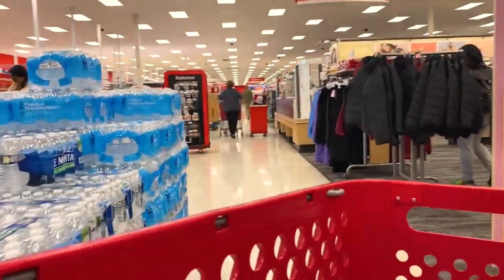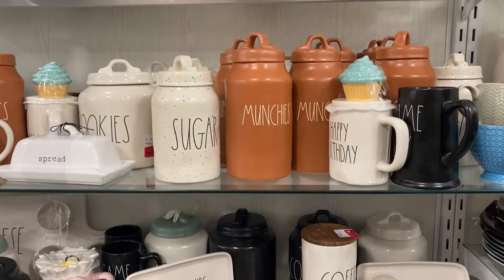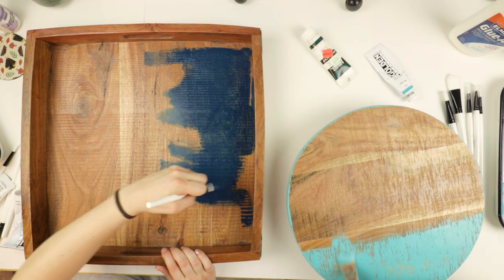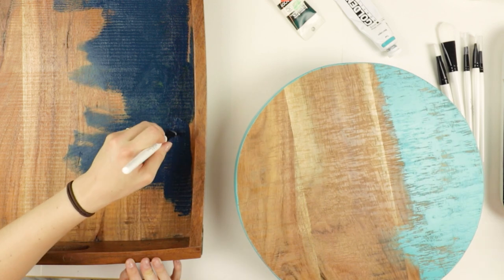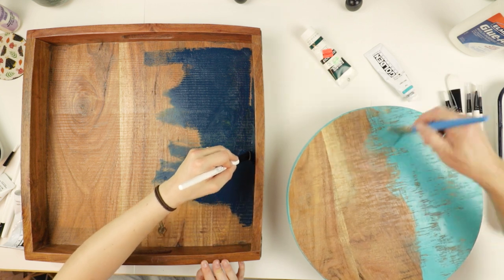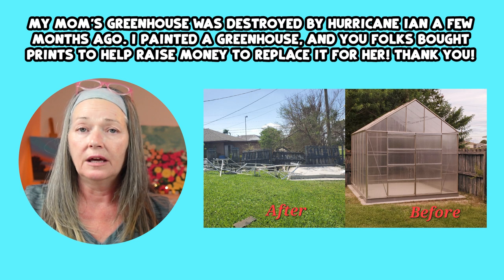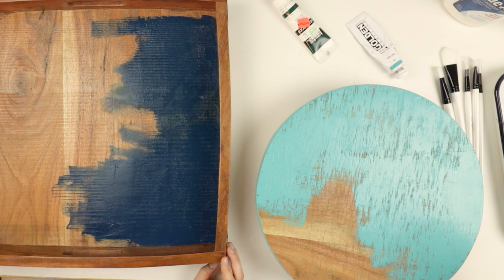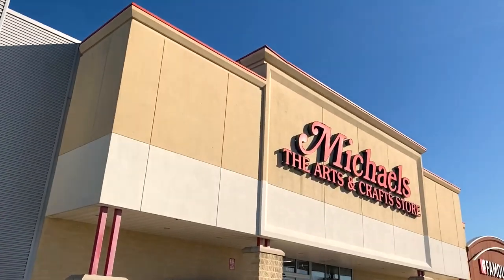Painting on RANDOM things I found at HOMEGOODS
Today we're painting on RANDOM things I found at HomeGoods! We also have a special guest! My mom joined us for some fun art! Enjoy our fun banter and artistic chaos! Feel free to grab whatever creative thing you're working on and join us. :)

MY MOM'S INSTAGRAM: @the_nauti_botanist